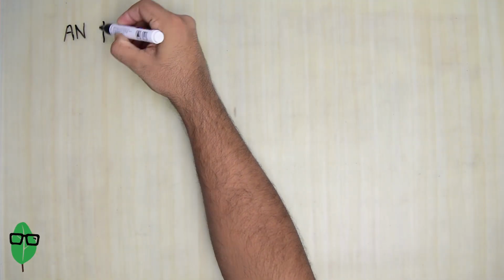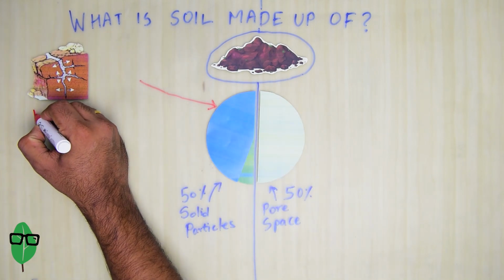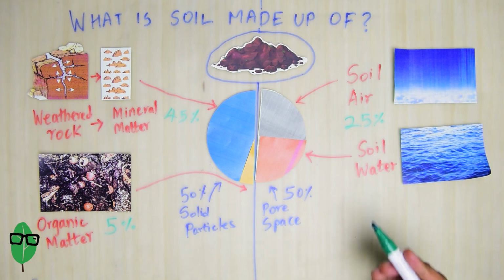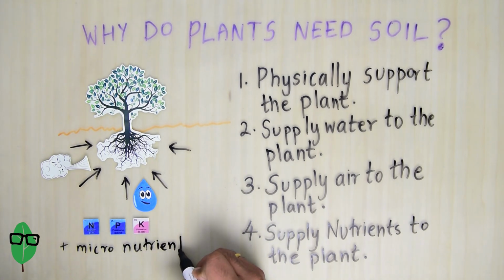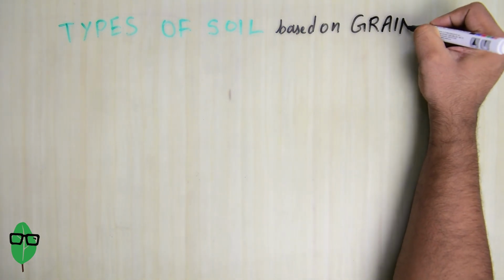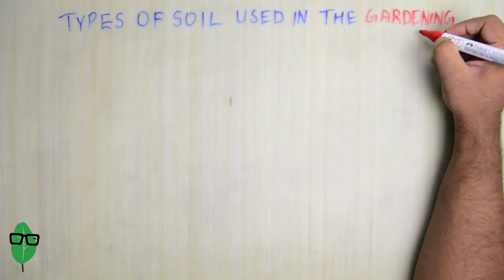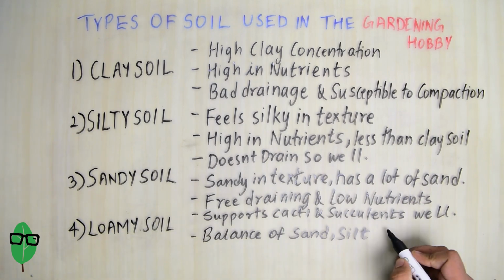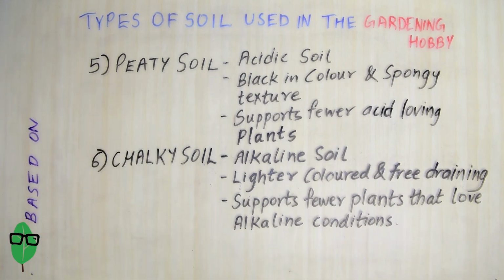Introduction to Gardening Soils | Gardening Basics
Soils are the most important aspect of Gardening and unless you understand them very well, your gardening endeavors will always struggle. We bring to you a the basics of gardening soil, In a way that the information is structured and easy to remember. This is the first of a series of videos that we plan to make on this topic.

My Shooting Gear:
Main Camera
Secondary Camera
Main Lens
Wide Lens
1st Fixed Lens for B-roll\main shots
2nd Fixed Lens for B-roll\main shots
3rd Fixed Lens for B-roll